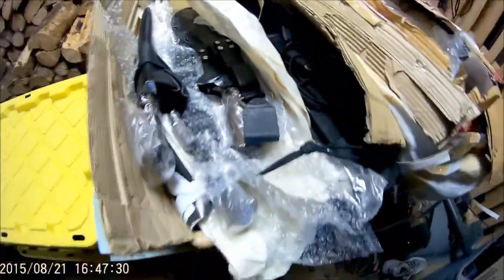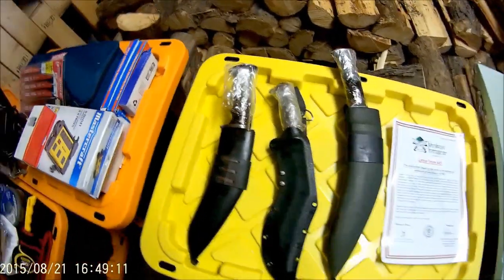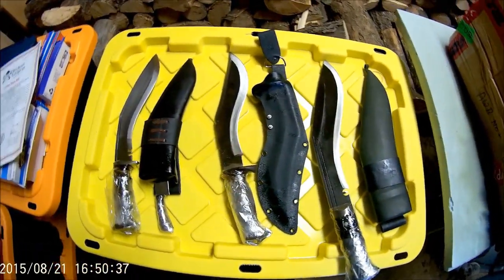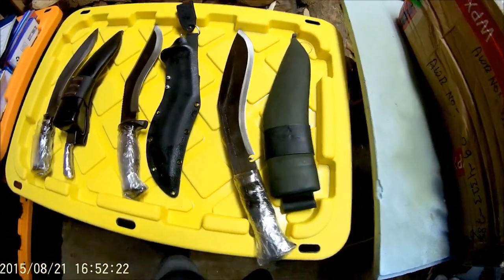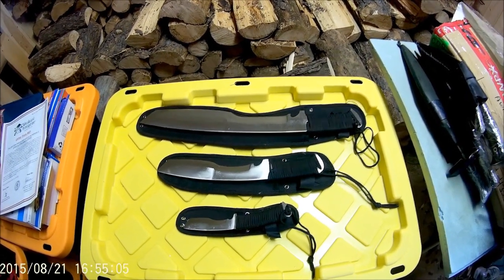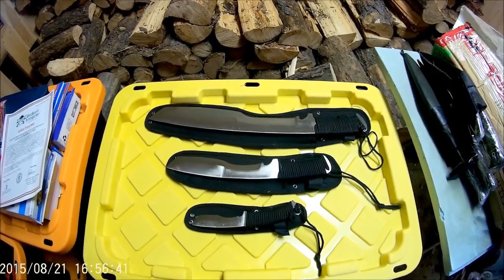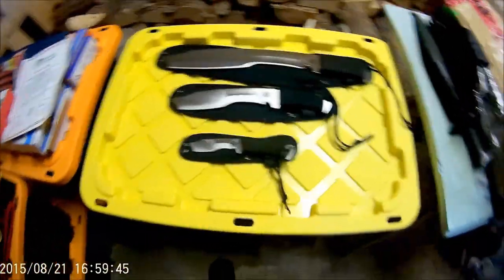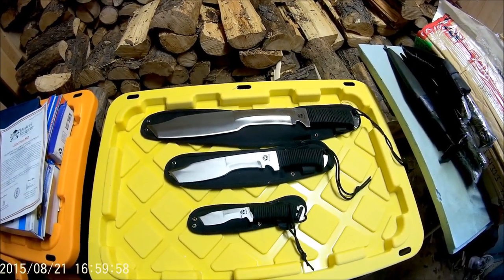Aug 8 Mail Call Review Part 2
Mail call Review! Part two :) a few new additions